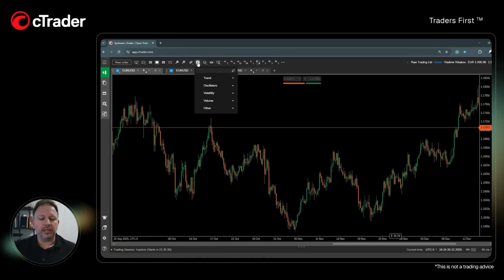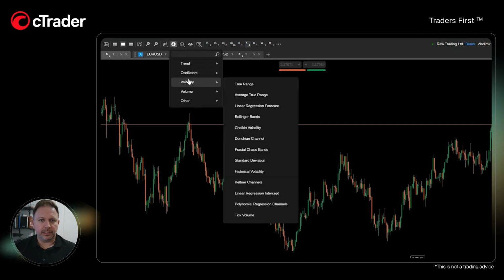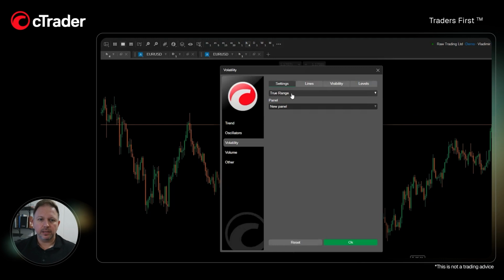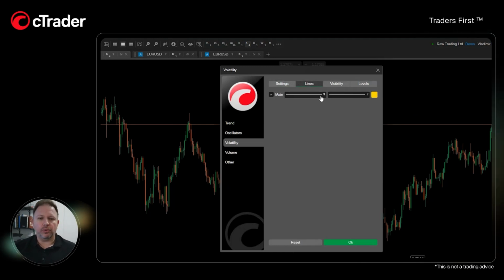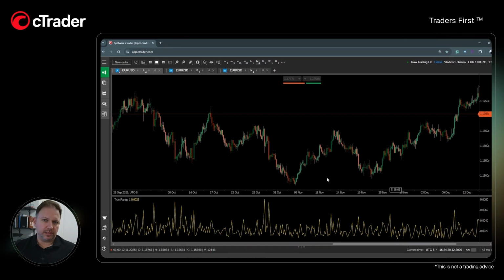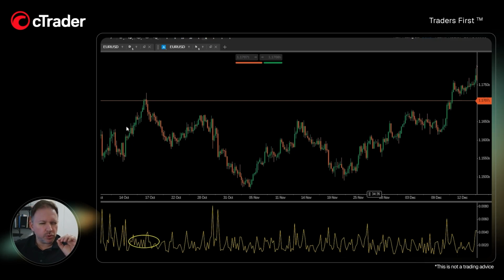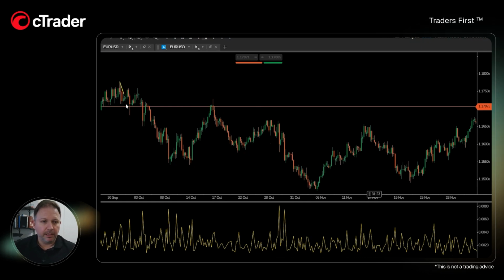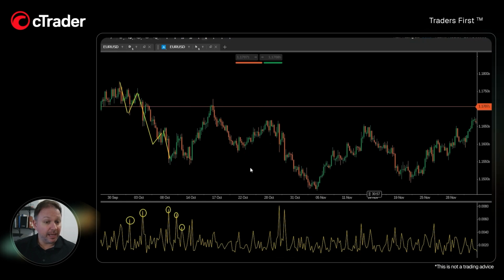True Range in cTrader - understanding market volatility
In this video, we explore the True Range (TR) in cTrader - a volatility indicator that measures current market volatility by capturing the greatest price movement within each bar.

You’ll learn what the True Range is, how it is calculated using three price comparisons, and why it is used to reflect current market conditions rather than generate direct trade entry signals. The indicator helps traders understand whether the market is in a calm phase or entering a period of increased volatility.

The walkthrough also shows how traders use the True Range to:
- Assess overall market volatility
- Identify transitions from lower to higher volatility
- Understand the current price range of the market
- Estimate appropriate protection levels based on expanding volatility
- Support the analysis of breakouts, momentum shifts and potential reversal phases

📍 Timecodes
00:09 - Introduction: what is the True Range indicator
02:02 - Where to find the True Range in cTrader and how to customise its settings
02:32 - Identifying calm and increased-volatility market phases
03:33 - Understanding True Range values and volatility expansion
04:20 - Using the True Range to support breakouts and potential reversal phases